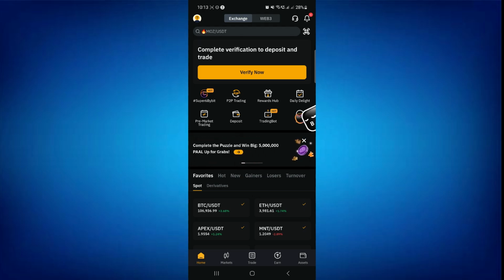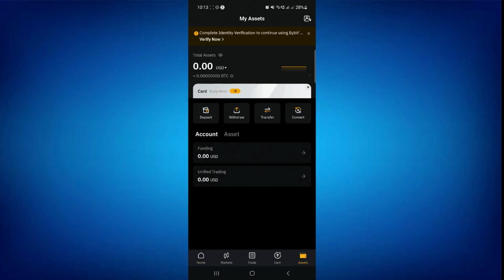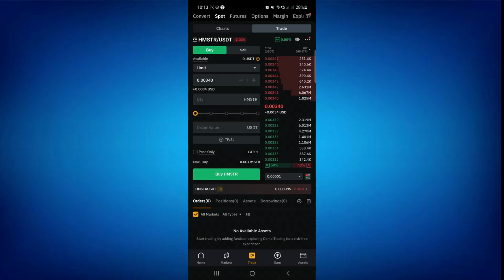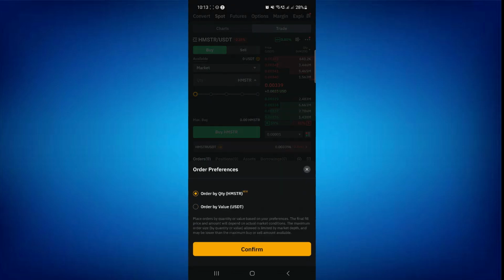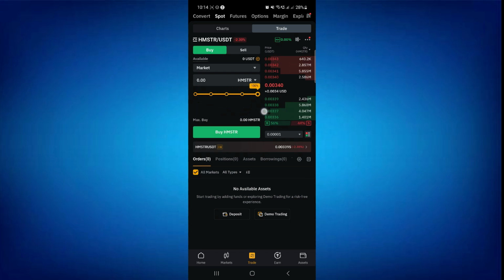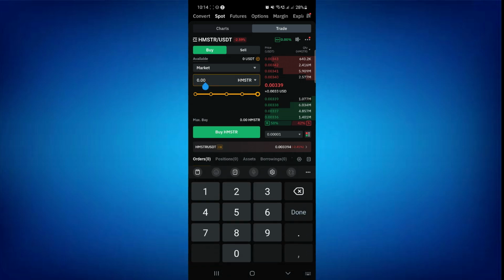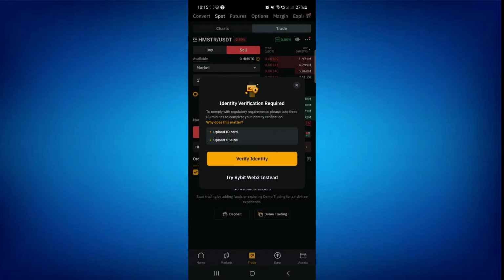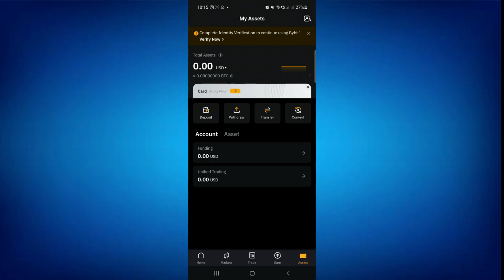How To Convert And Sell Hamster Token On Bybit | Trade Hamster Token On Bybit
🐹 How To Convert & Sell Hamster Token On Bybit | Trade Hamster Token On Bybit

Want to convert and sell your Hamster tokens on Bybit? This step-by-step guide will walk you through the process of trading Hamster tokens seamlessly on the Bybit exchange.

🔧 What You’ll Learn:

How to deposit Hamster tokens into your Bybit account.
Converting Hamster tokens into other cryptocurrencies.
Selling Hamster tokens for fiat or crypto on Bybit.
Tips for managing your trades and optimizing profits.
💡 Start Trading Hamster Tokens on Bybit Today! 💡

💬 Leave a Comment:
Did this guide help you trade your Hamster tokens? Share your experience or ask any questions below!